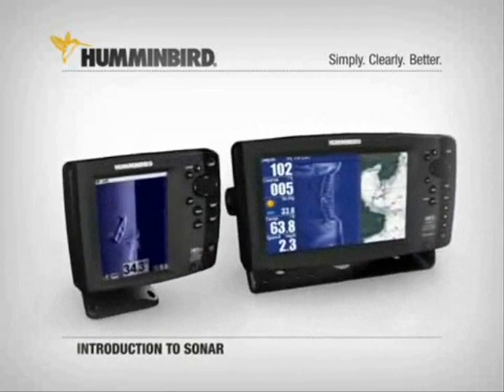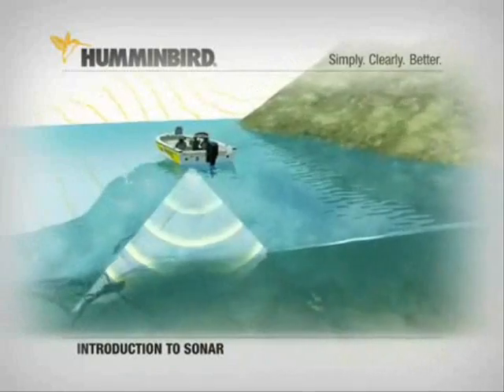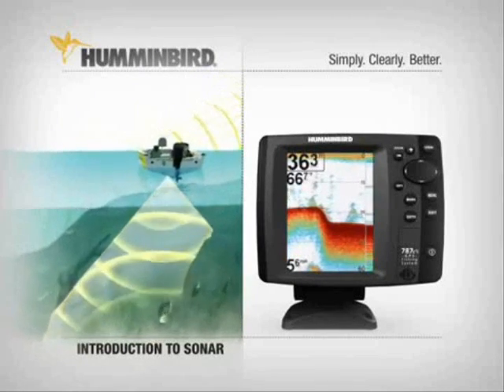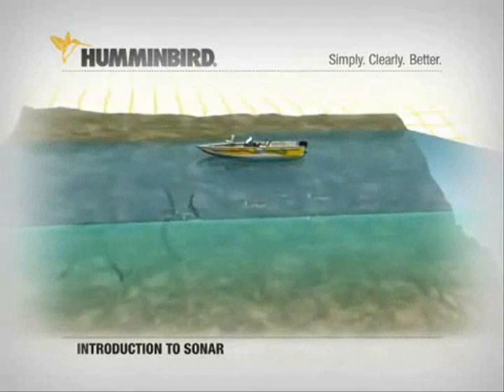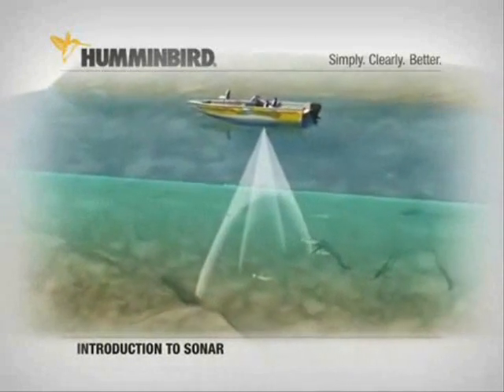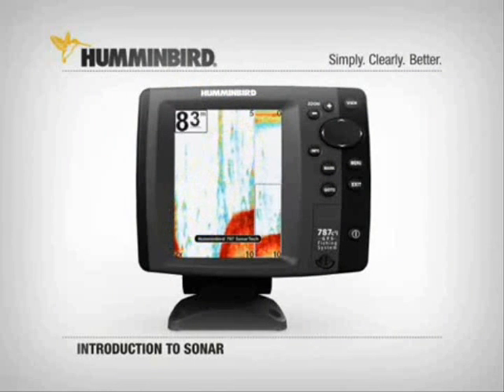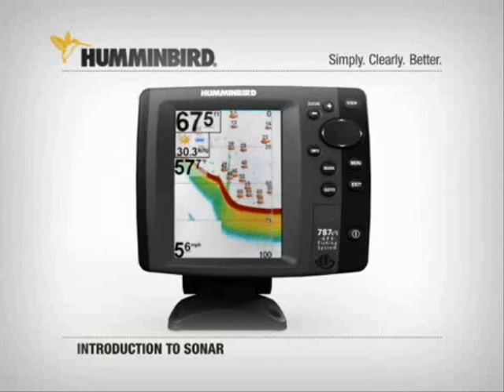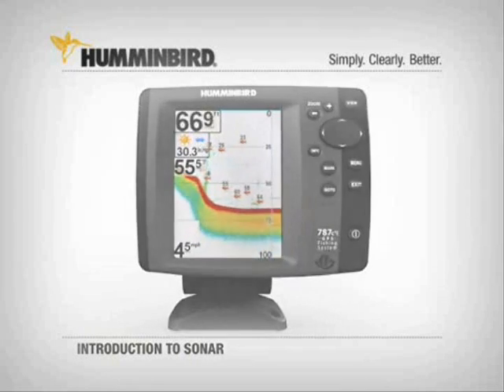Humminbird - Introduction to Sonar